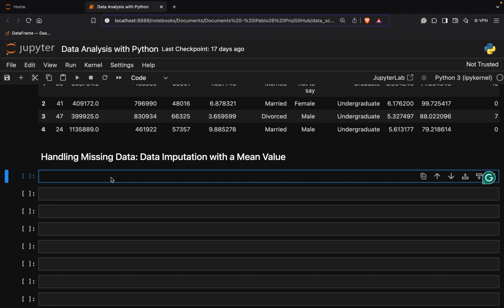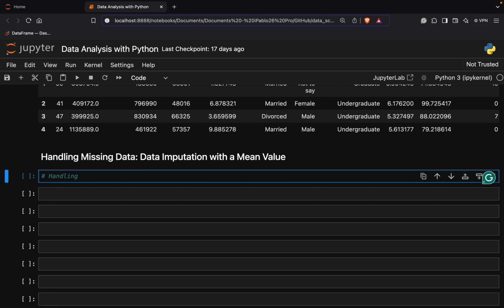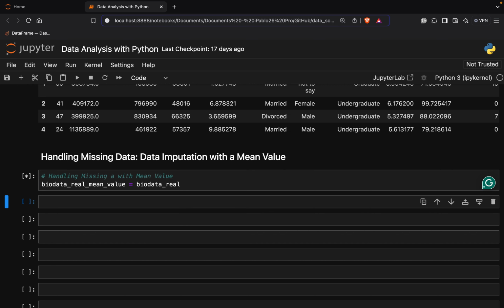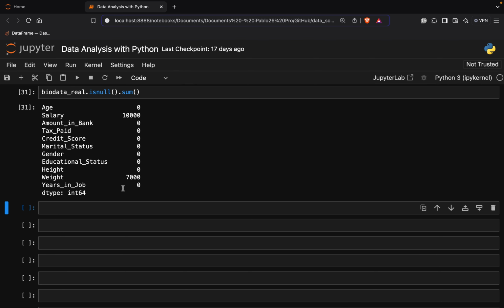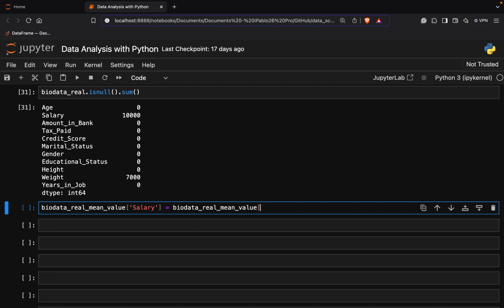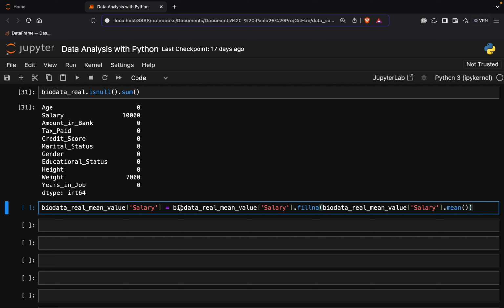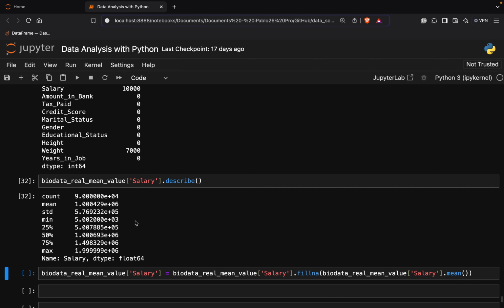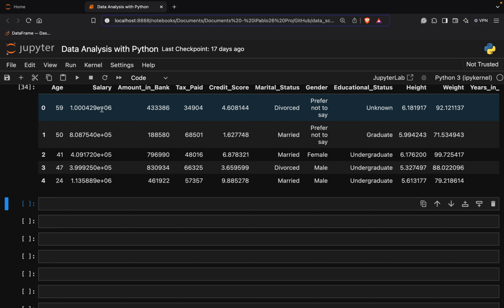Missing Data - Data Imputation using the Mean Value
If a numerical column has missing values, a common practice is to fill it with the column's mean so as not to disrupt the overall distribution.